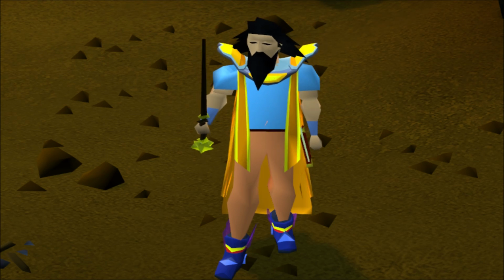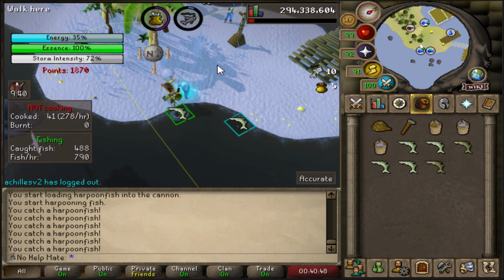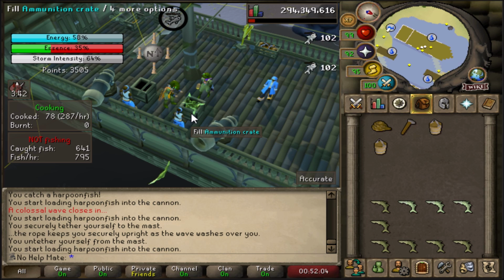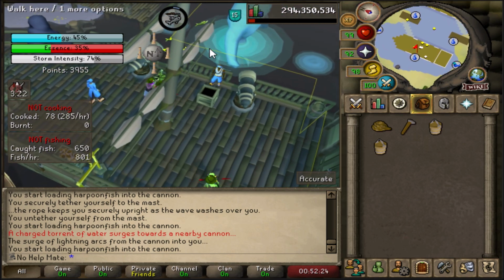OSRS NEEDS A Completionist Cape!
Songs: Tomorrow, Spirit, voyage, Camelot, harmony, Prifddinas First batch. From Runescape ellinia feild